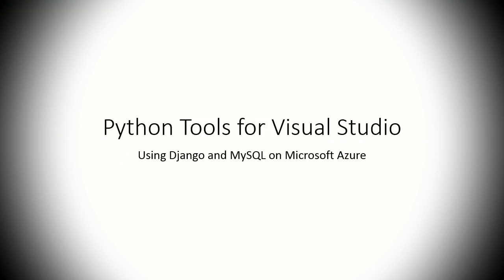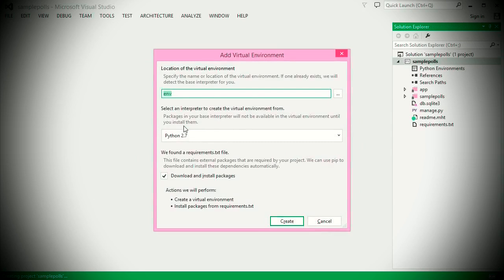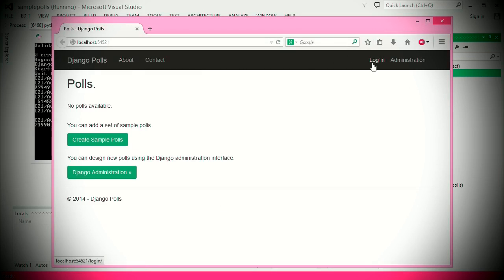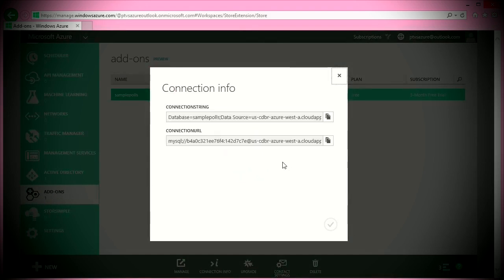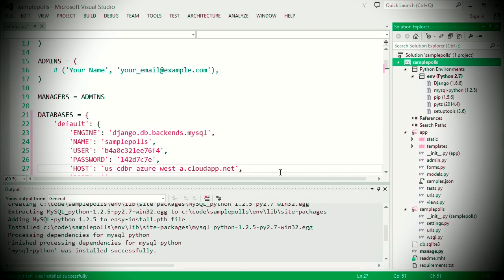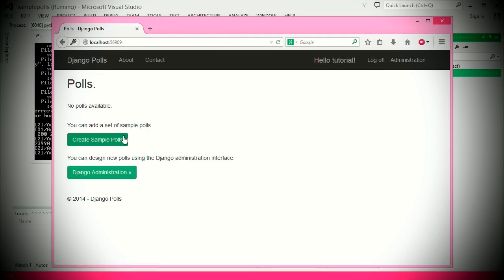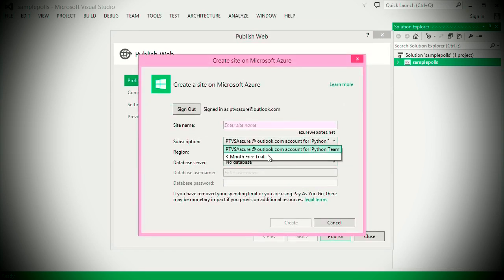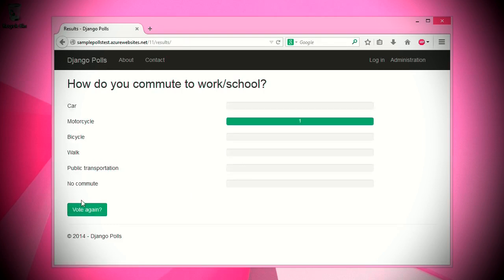python 教學 12